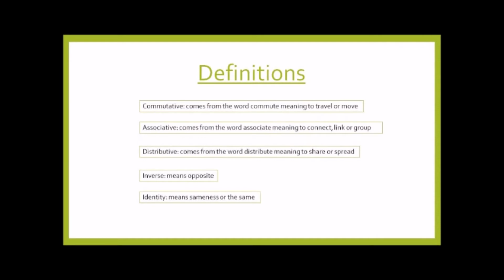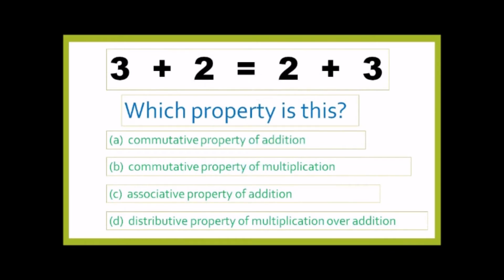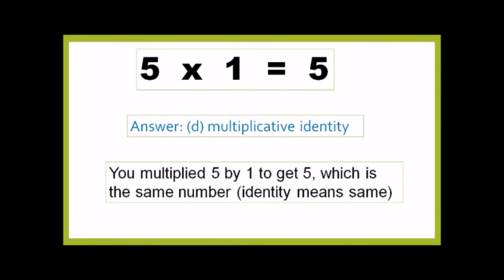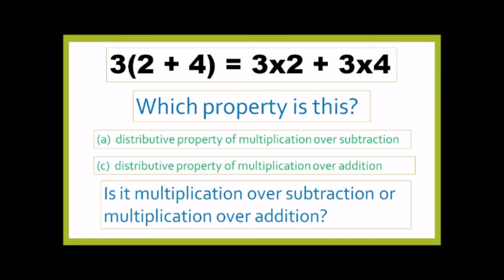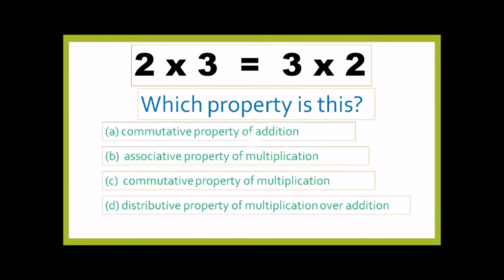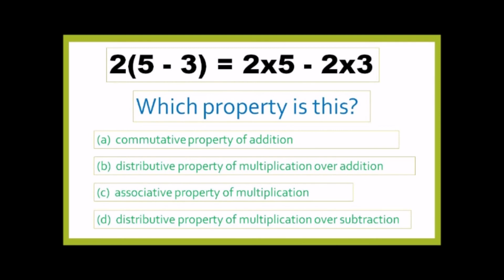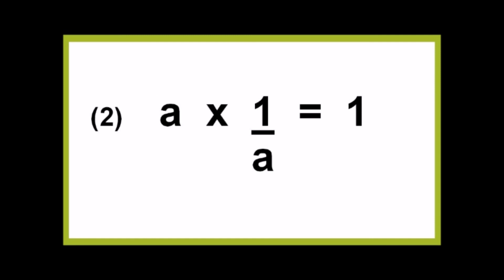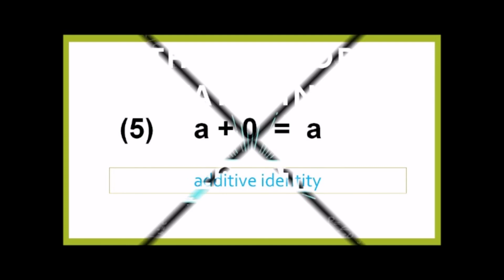Properties of Numbers: Commutative/Associative/Distributive/Inverse/Identity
In this video you will learn how to easily and quickly identify properties of numbers from commutative to associative to distributive to inverse to identity.